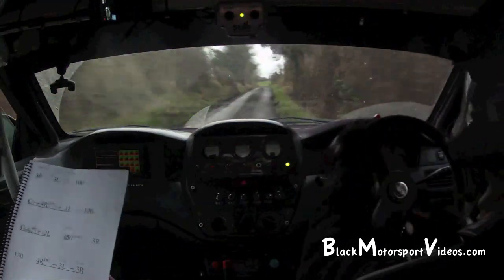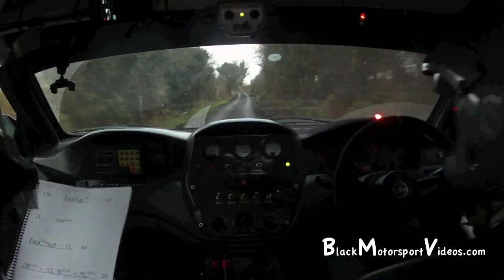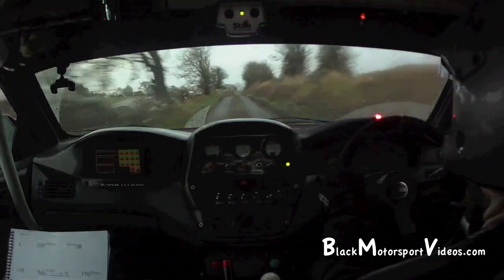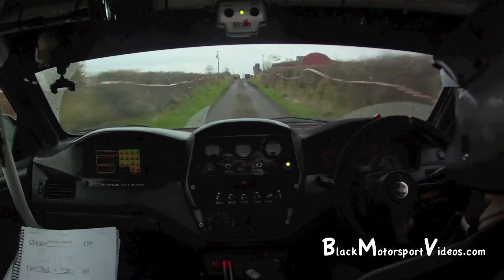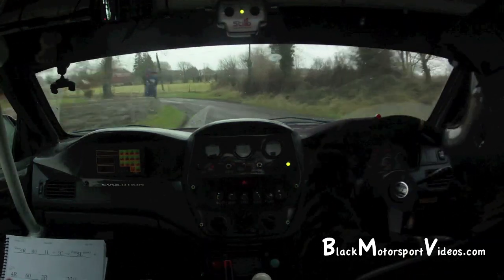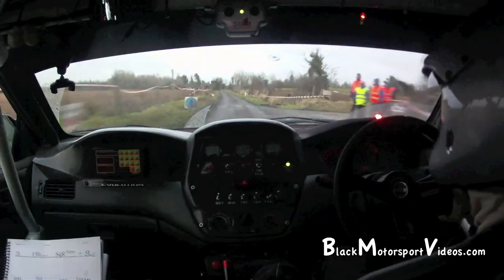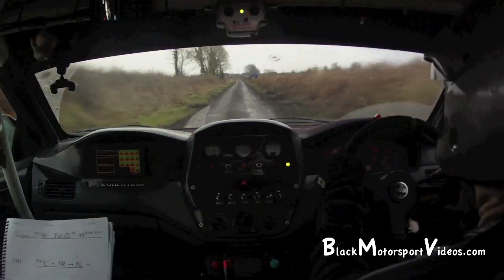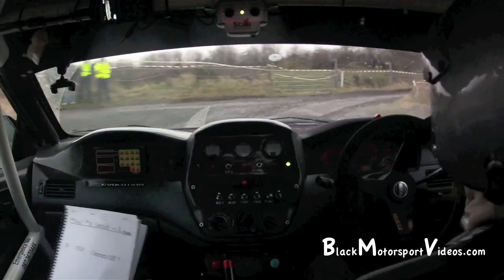Stephen McCann & Lisa O'Dowd - Galway International Rally 2013 - Stage 8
Upload requested by: Stephen McCann